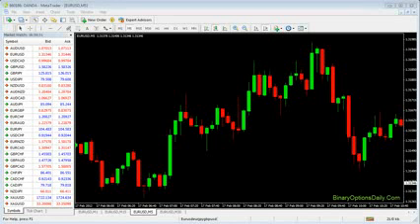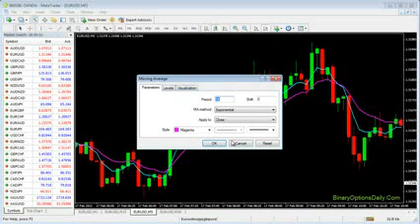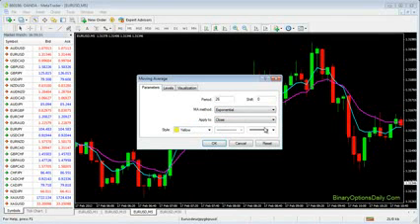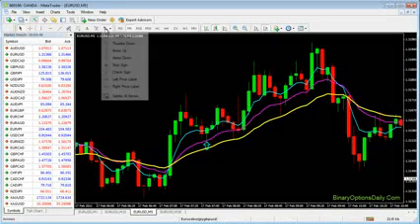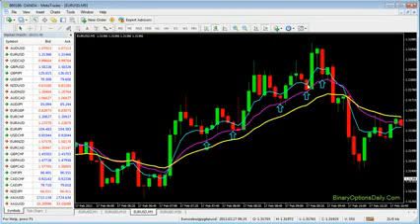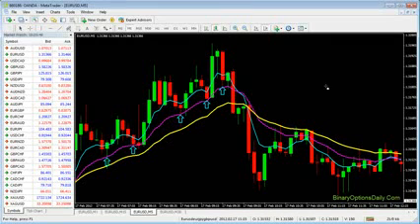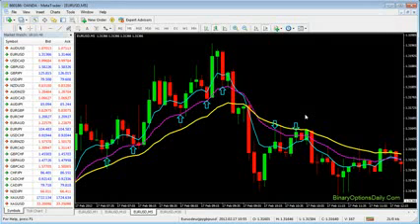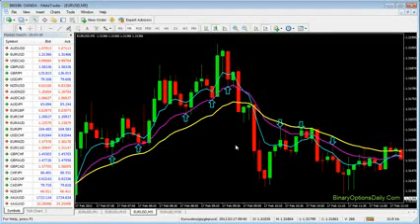Binary Options Exponential Moving Average Rainbow Strategy